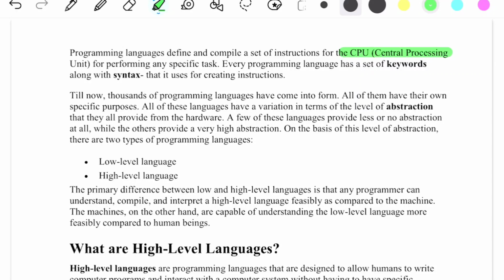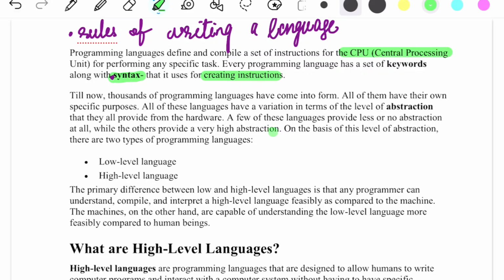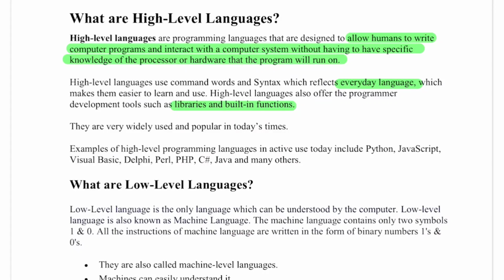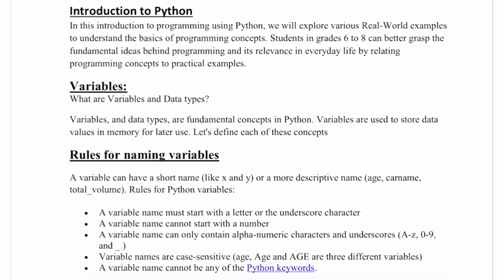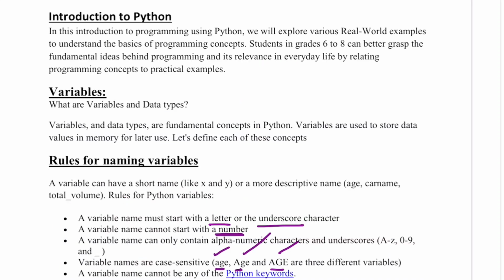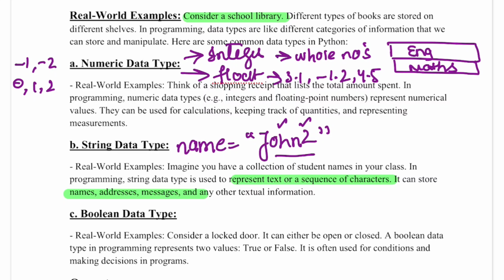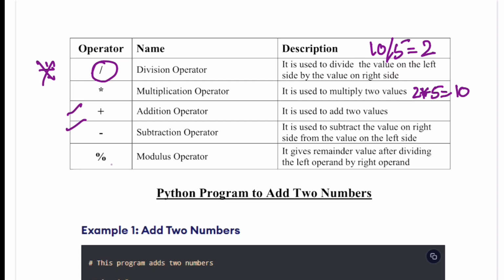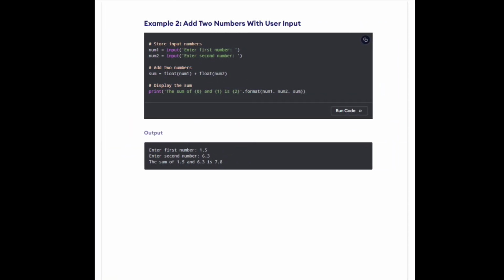High level languages vs Low level languages, Operators, variables, data types